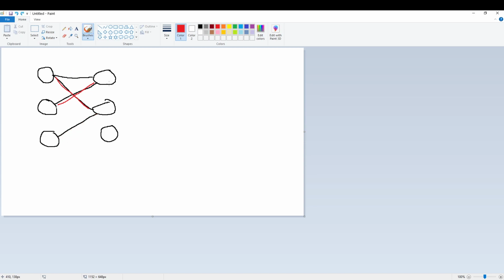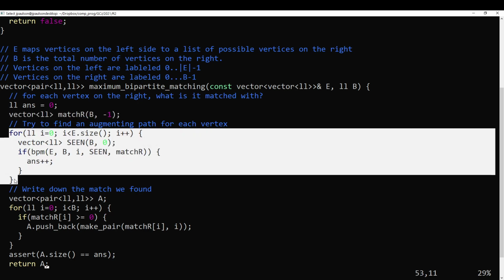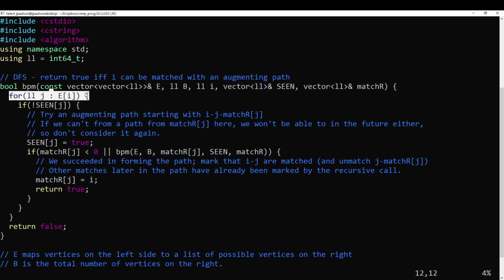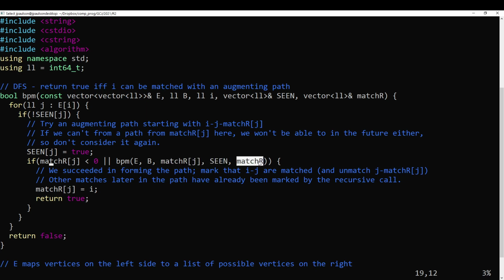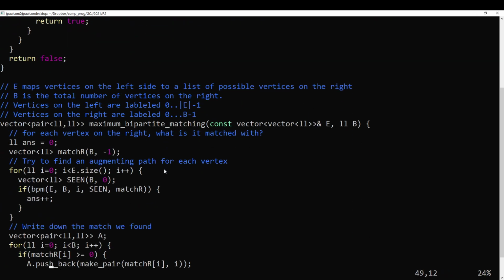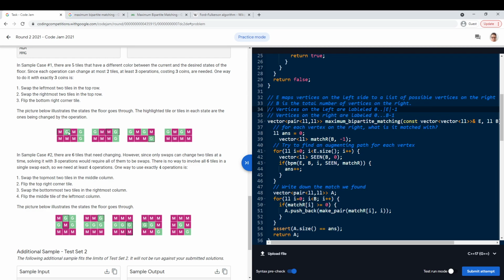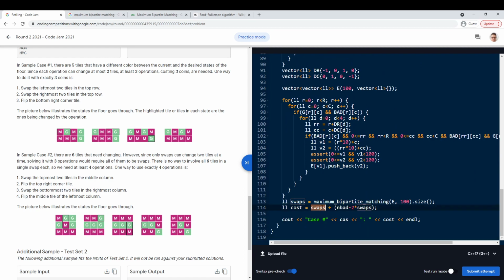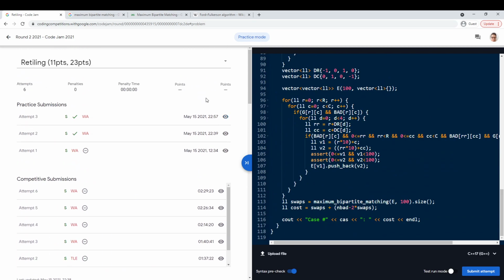Tutorial - Maximum Bipartite Matchings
I explain how to compute maximum bipartite matchings and use it to solve test set 1 of